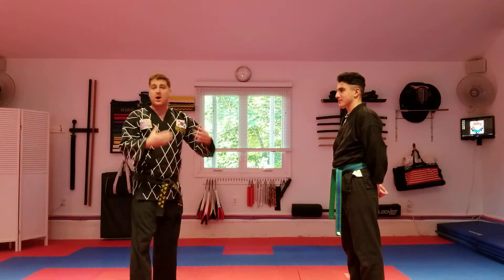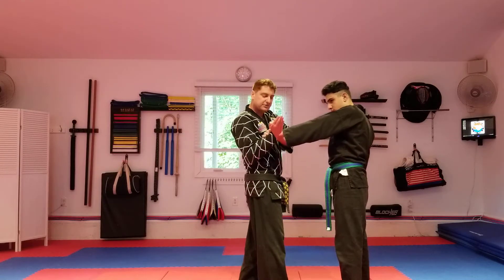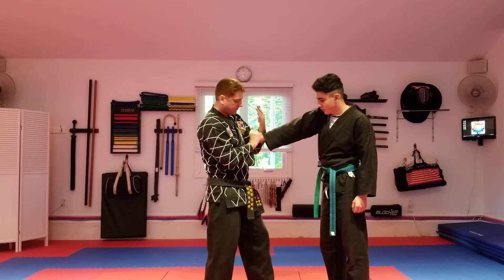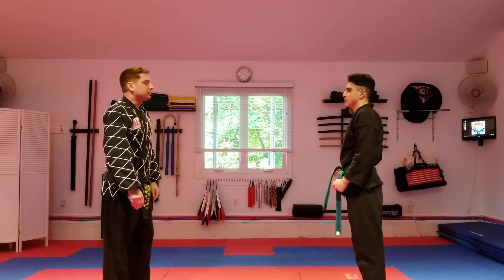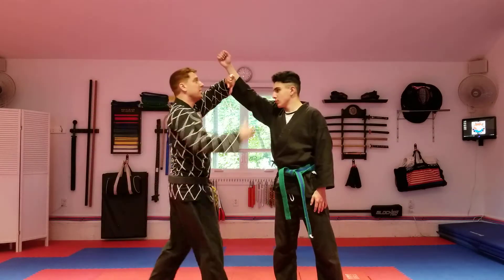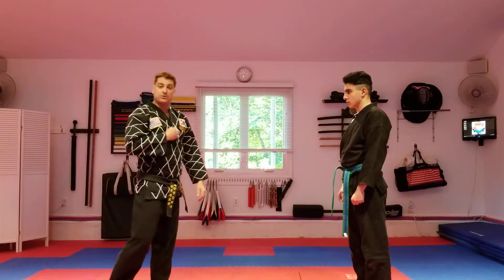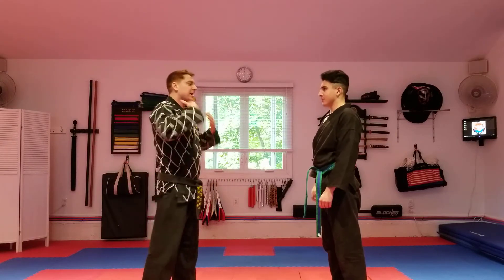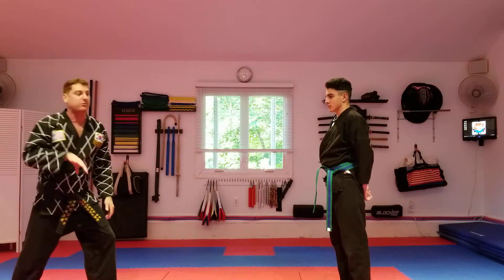Hapkido - Yellow Belt - #1